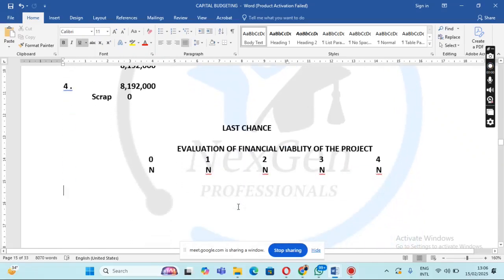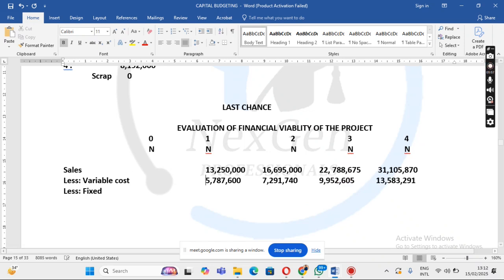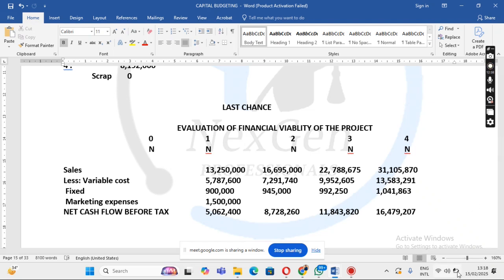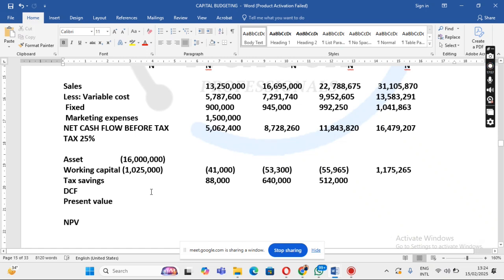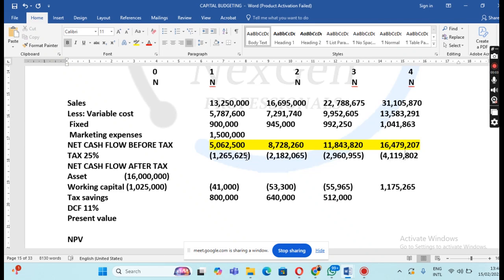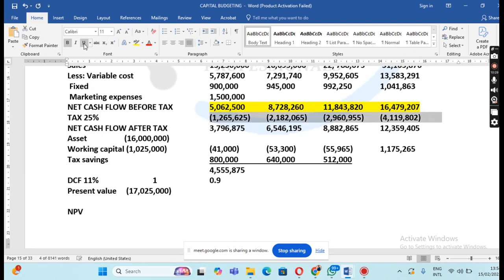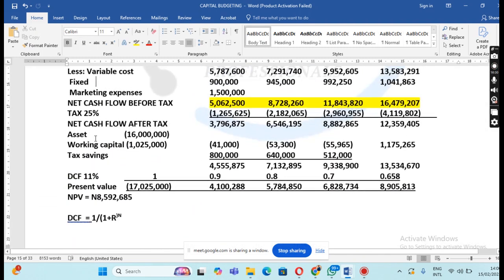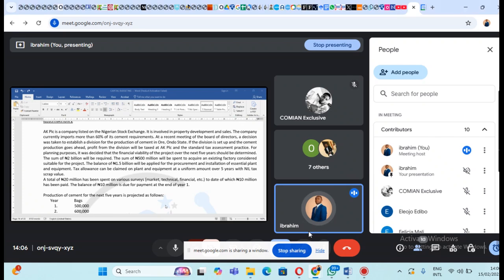SFM CAPITAL BUDGET: QUESTION PART(4)|AFM|FM